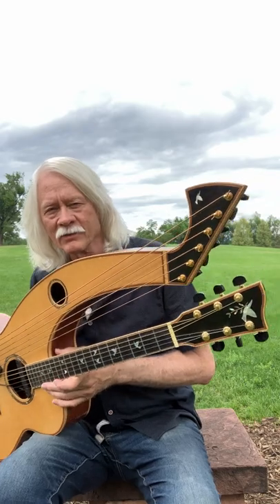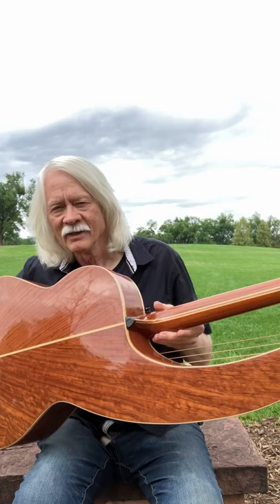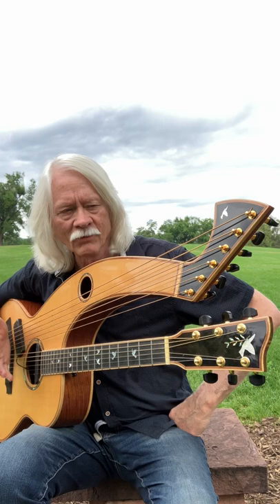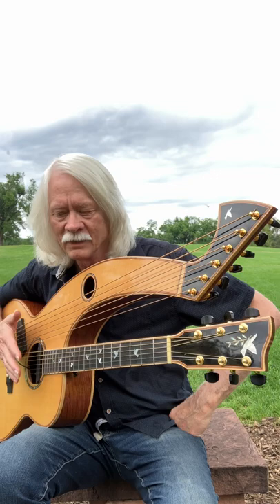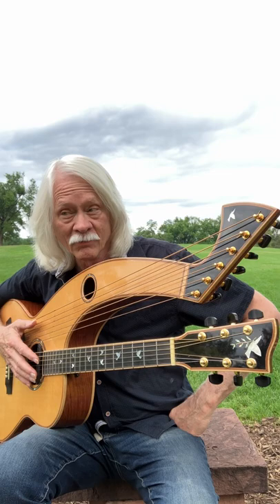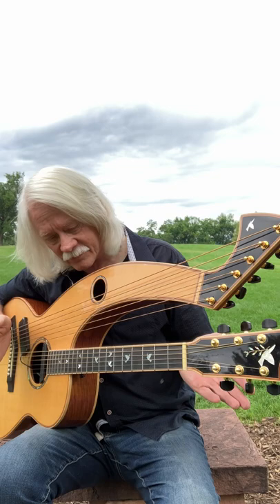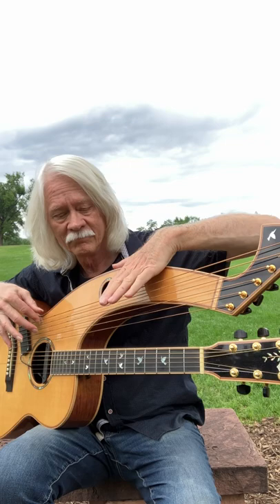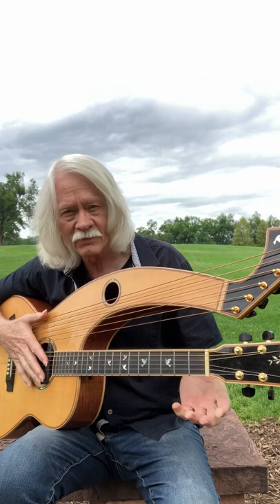New Harp Guitar unveiling !! Jerry Palmer